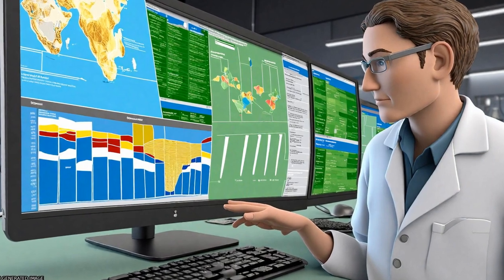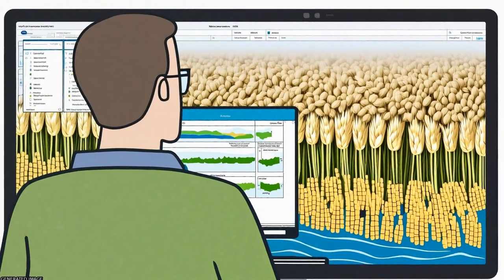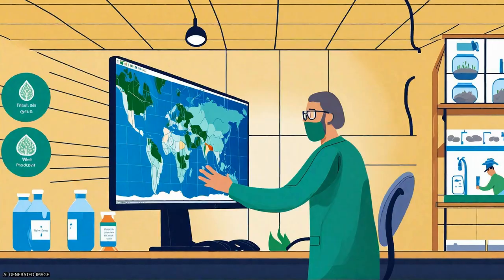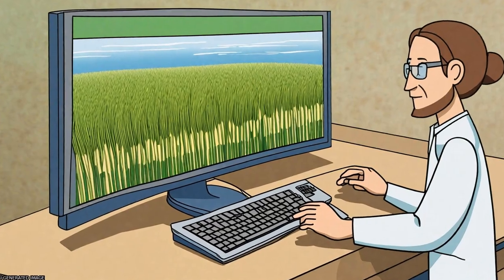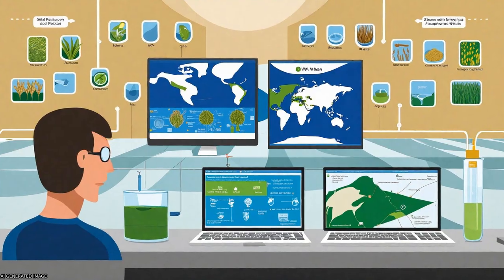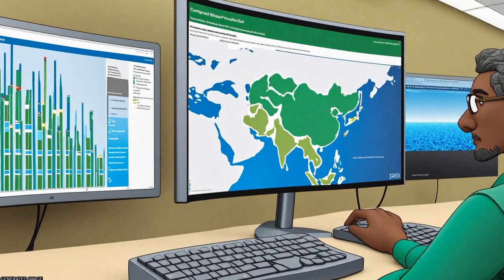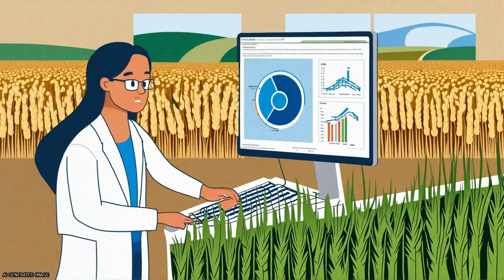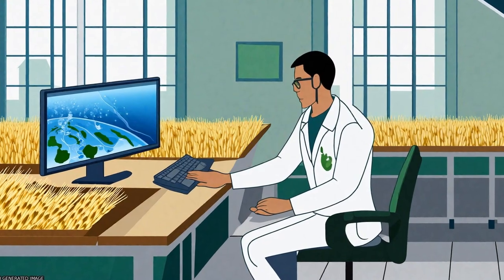A global and high-resolution assessment of the green, blue and grey water footprint o... | RTCL.TV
### Keywords ###

### Article Attribution ###
Title: A global and high-resolution assessment of the green, blue and grey water footprint of wheat
Authors: M. M. Mekonnen ,and A. Y. Hoekstra
Publisher: Copernicus Publications
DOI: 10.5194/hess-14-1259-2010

### Video Timestamps ###
0:00:00 - Summary
0:00:57 - Title
0:01:02 - Tail
0:01:06 - End